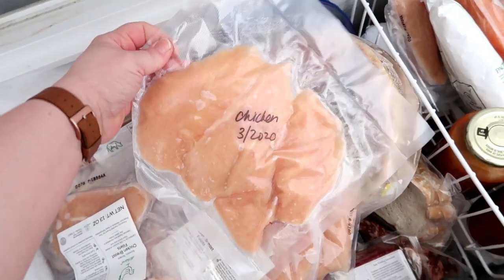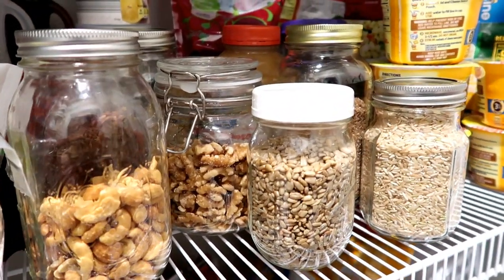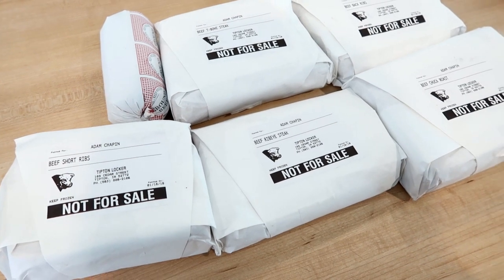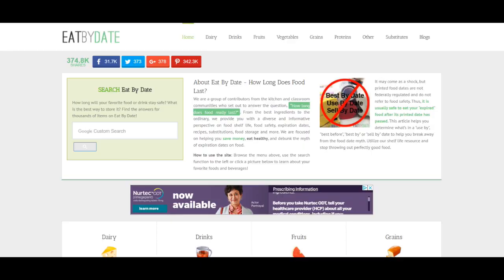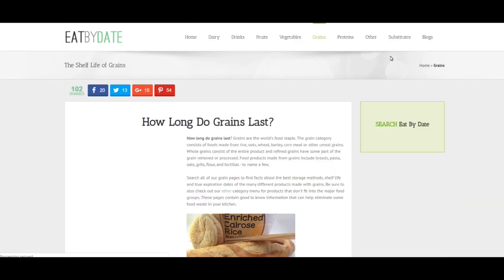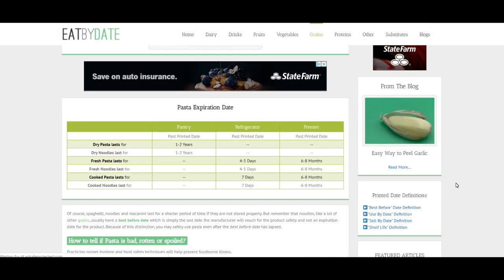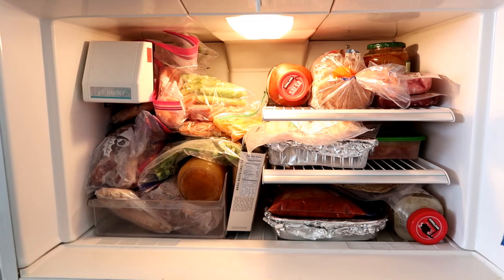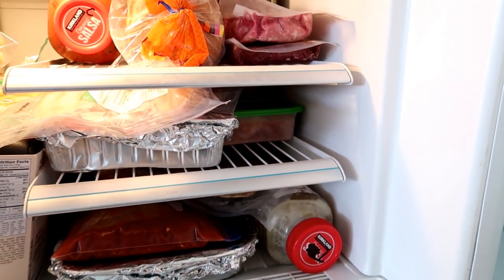HOW TO KEEP A STOCKED PANTRY + FREEZER ❄ PANTRY ESSENTIALS AND FREEZER TOUR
- Vacuum sealer